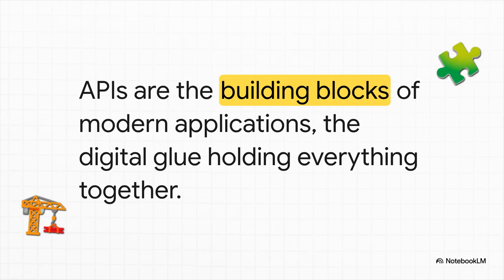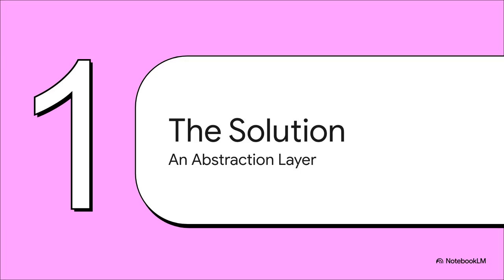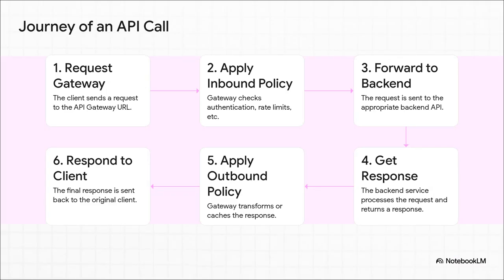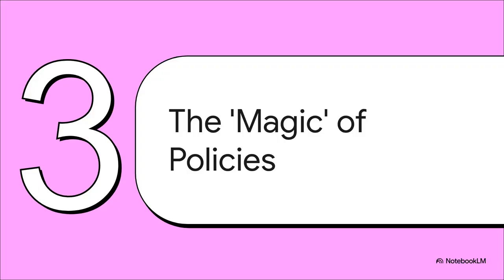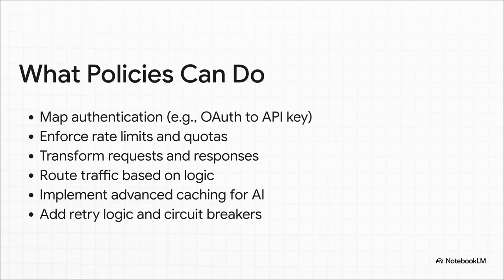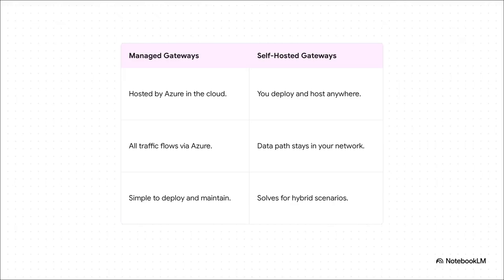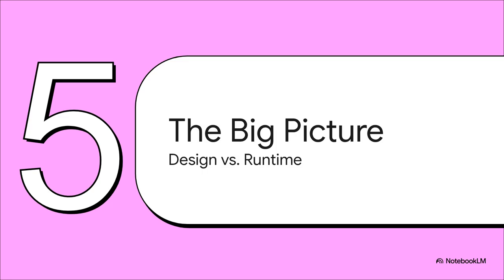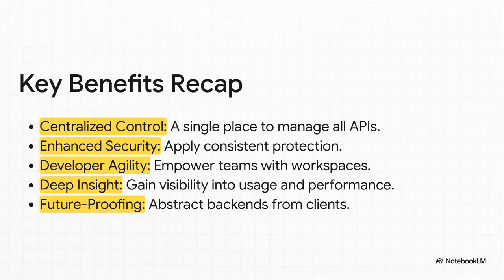Azure API Management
Azure API Management is a fully managed service that helps organizations publish, secure, monitor, and scale APIs across cloud and hybrid environments. It provides capabilities like request authentication, traffic management, developer engagement, and analytics that work seamlessly with many Azure services.